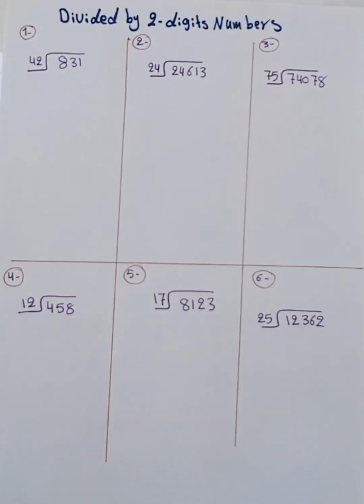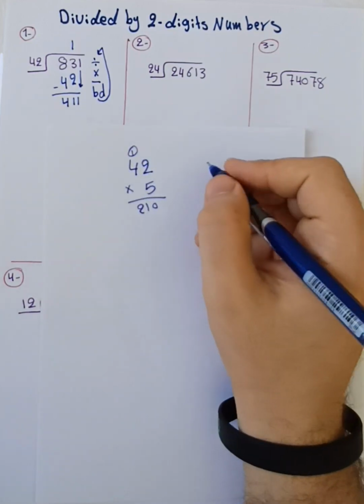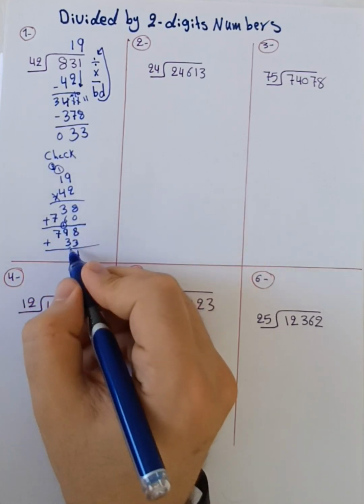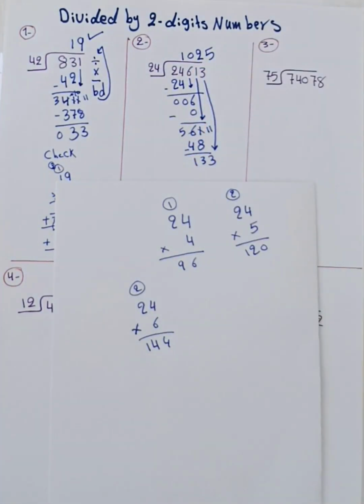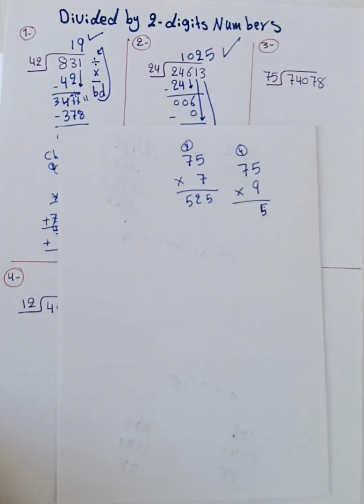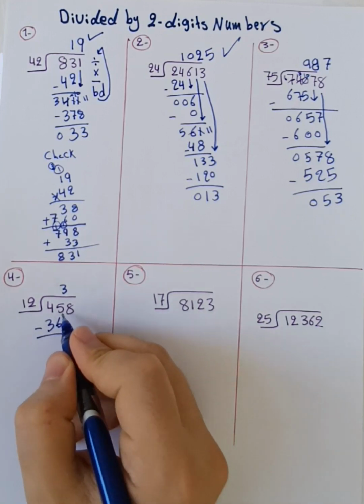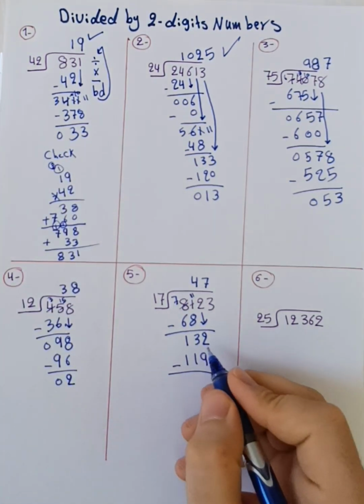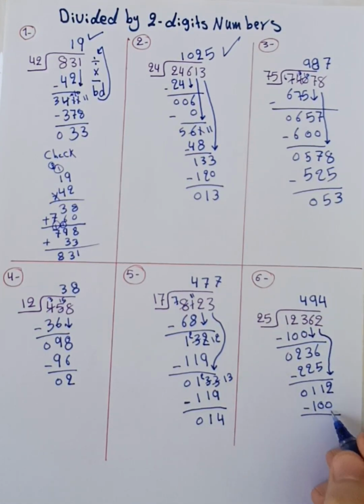Divide by 2-Digits Numbers . math shvan .(G-4 & G-5)